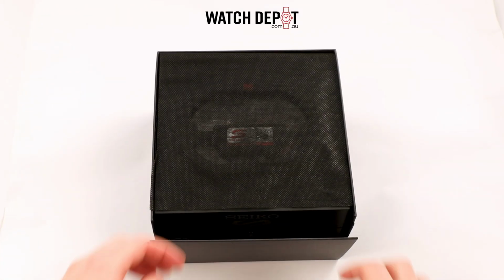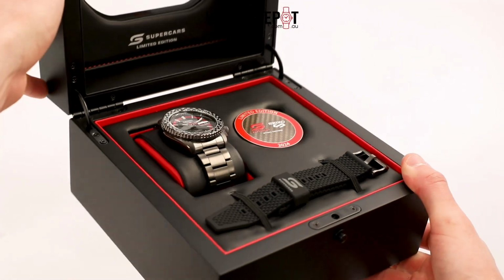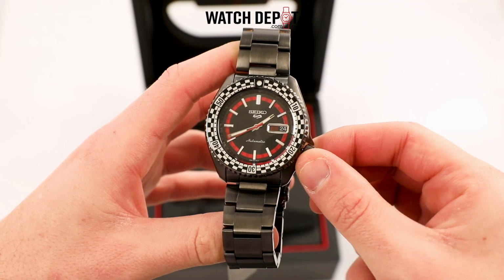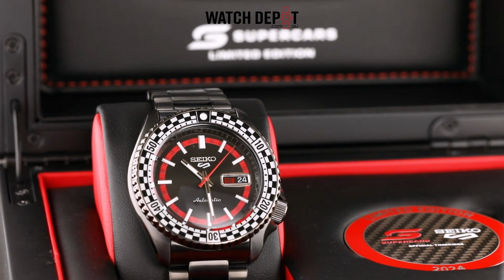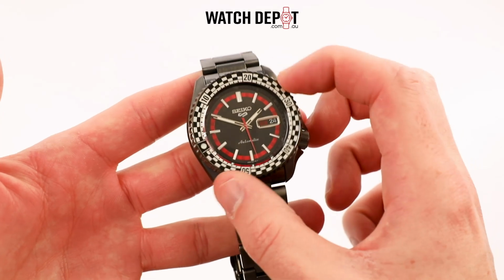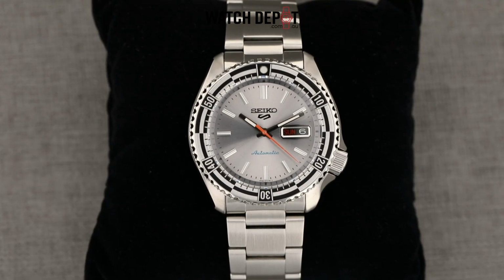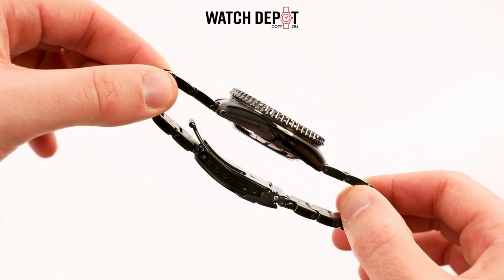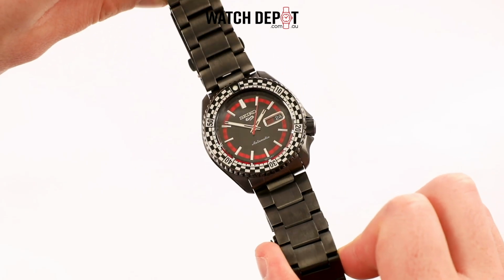2024 Seiko 5 Supercars Limited Edition Box Set | Unboxing & Review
Drivers, start your engines! The 2024 Seiko 5 Supercars Limited Edition watch is here! Presented in an on-theme display box, including an extra band and commemorative coin, the SRPL01K is truly one for the collection. But be quick as only 2024 of these beauties have been created.